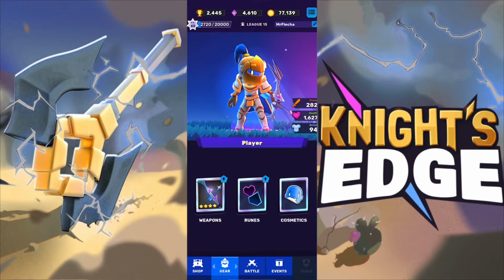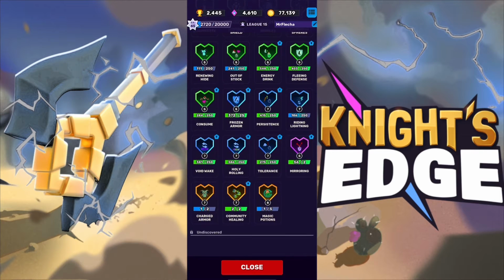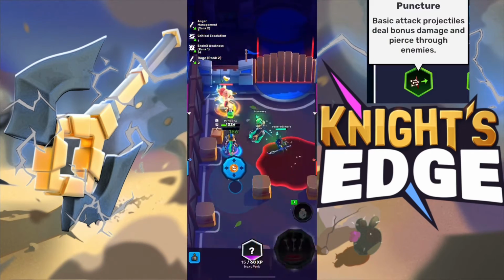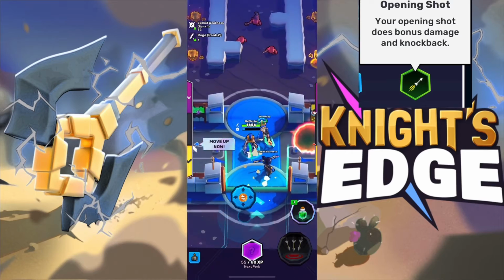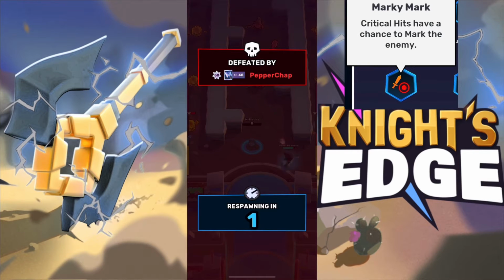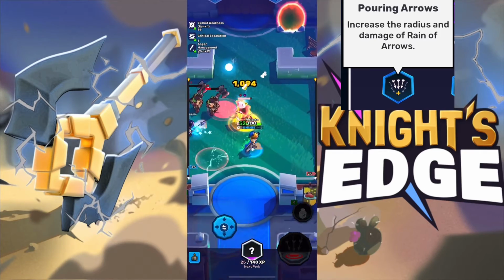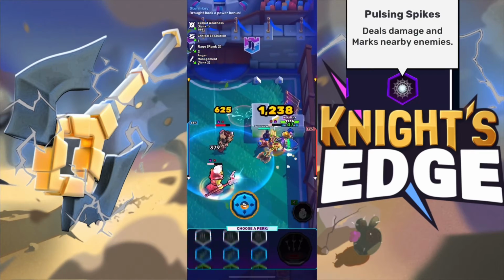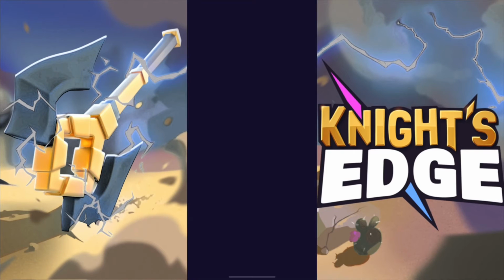Knight’s Edge - ROYAL Bow is just EPIC!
Special thanks to Templar Spirit for suggesting this weapon! Outstanding weapon to use without any legendary runes, if you do got legendary it just makes the weapon way better!